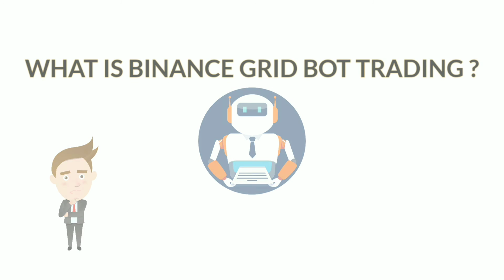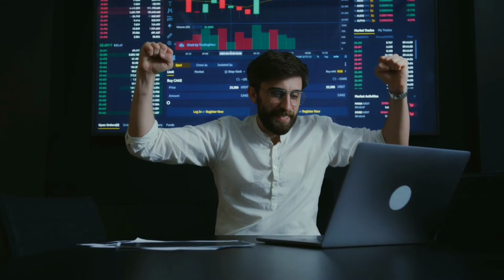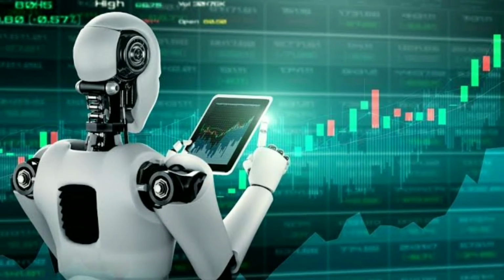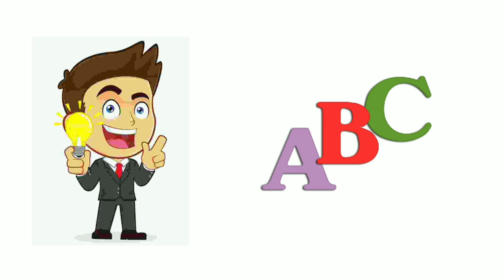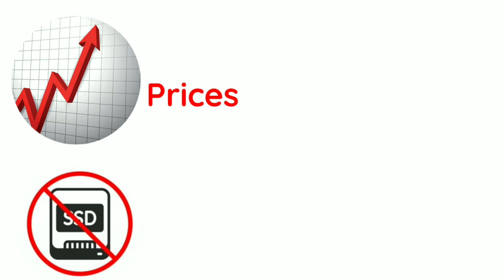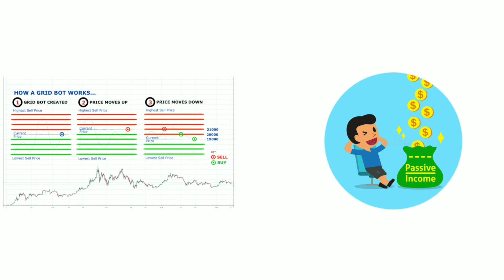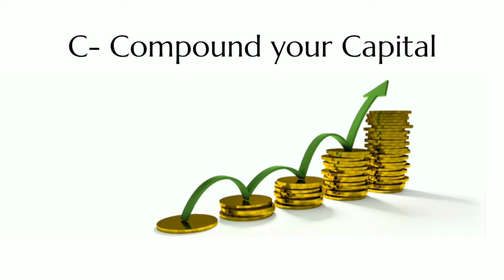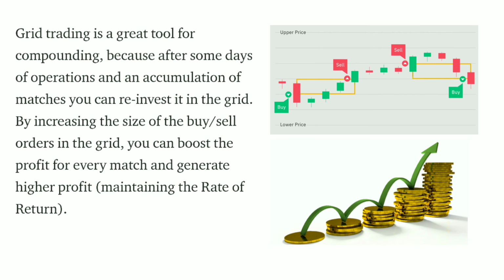What is Grid Trading ? | How does it work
Hi everyone

In this video I'll try to explain you about Binance Grid Trading. How does it work and what is the use of it. I hope you will understand this video.

Note : All the video clips and clip graphics used in this video are free to Use and all are take from Google.